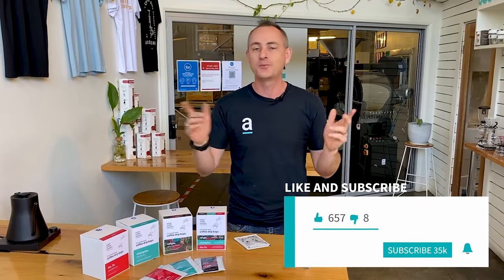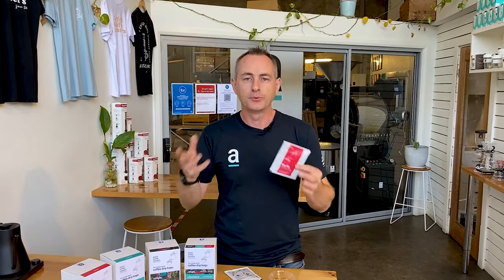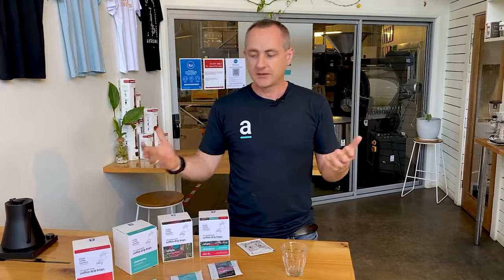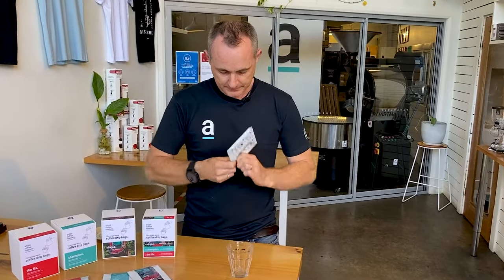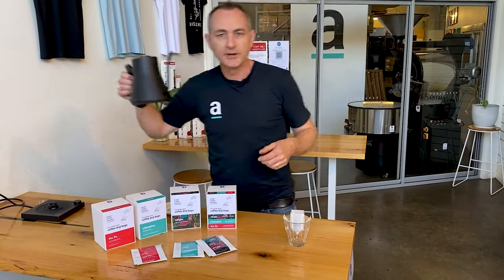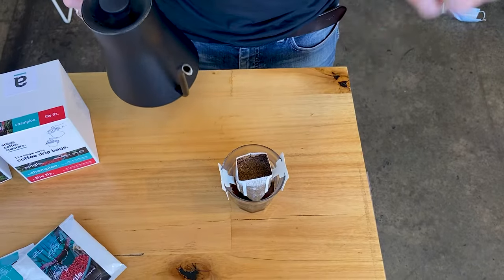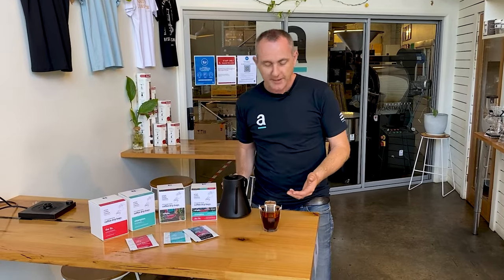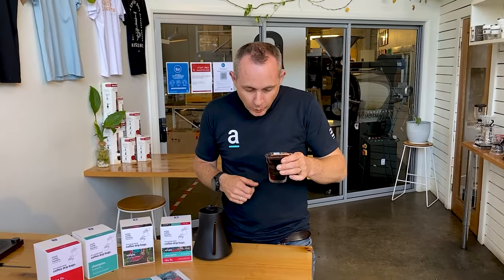Specialty Coffee Drip Bags - Super Easy & Super Tasty!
We have a brand new product here at Artisti Coffee Roasters and that is the Coffee Drip Bag. Yes, that's right we are putting our coffee which has been flushed with nitrogen into sealed bags that you can take with you anywhere for a quick, convenient and very tasty coffee that's simple to brew up.

This is the type of product that you can pop into your backpack and takeaway hiking or on those business trips where you can enjoy a quality coffee in your hotel room or on a flight. In this video Luke chats about exactly what they are, why we are producing them and he also shows you how to brew with them.